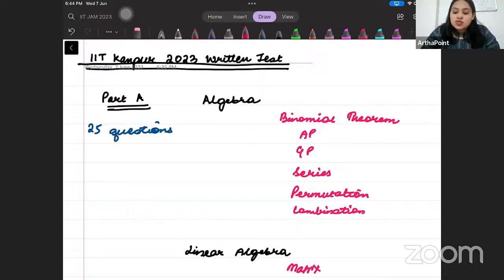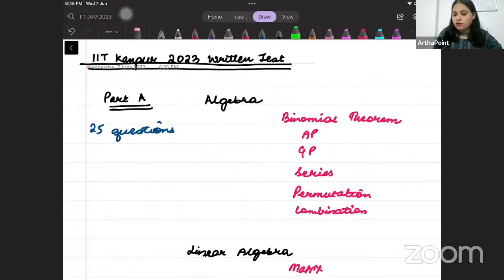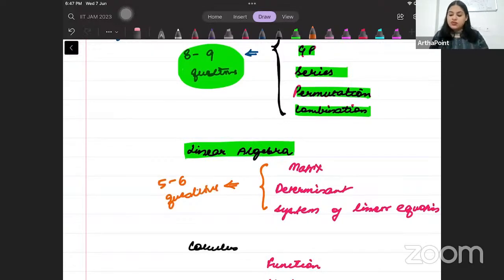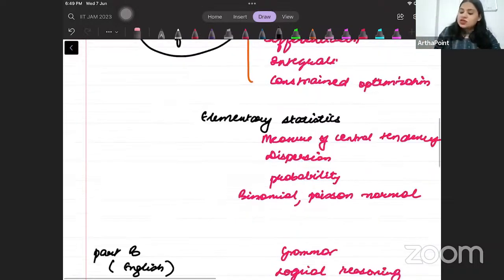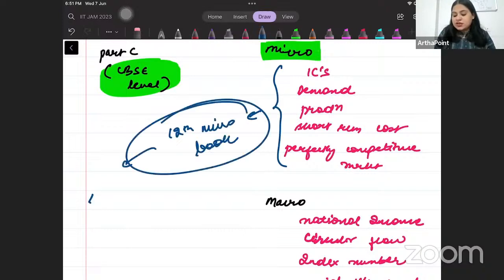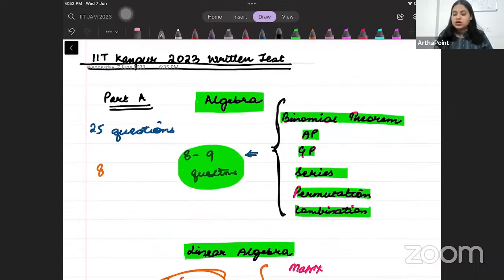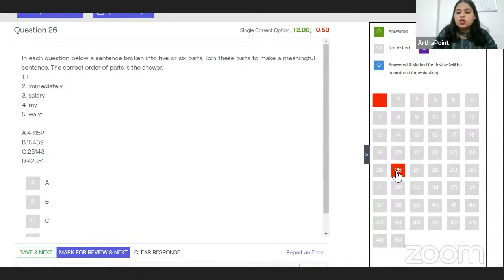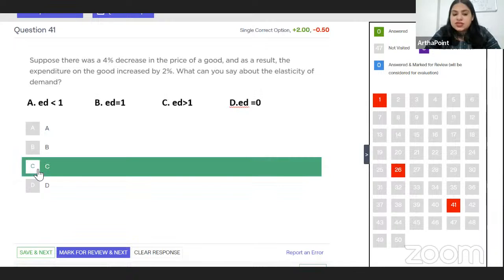IIT KANPUR MSC ECONOMICS WRITTEN TEST| MOCK PAPER | IIT JAM ECONOMICS COACHING| GATE ECONOMICS COACH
In this video, we will discuss about IIT Kanpur MSc Economics Written Test Papers. We will discuss about the syllabus, pattern and  Mock Papers.

Enrollment Open for 2024 Session!